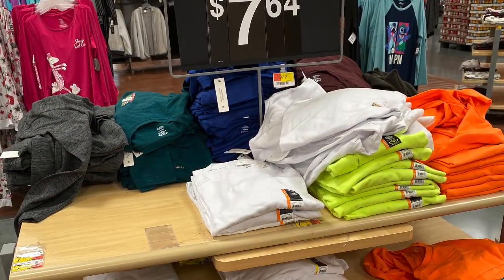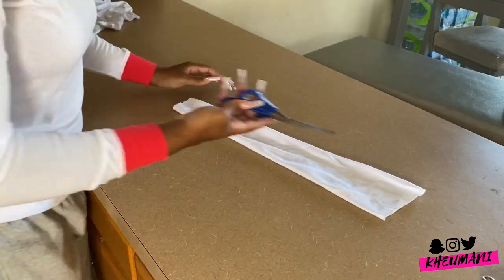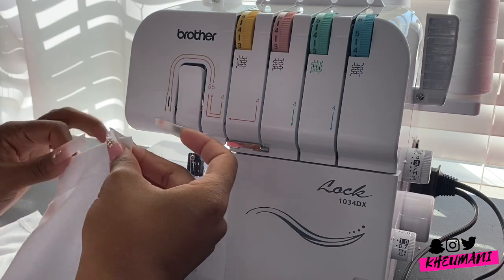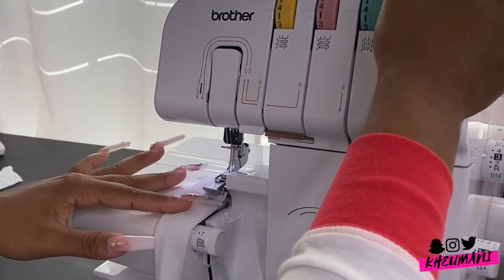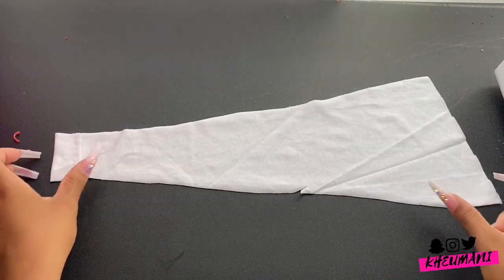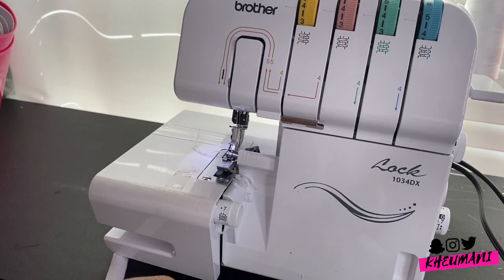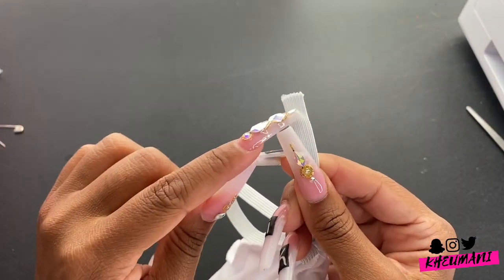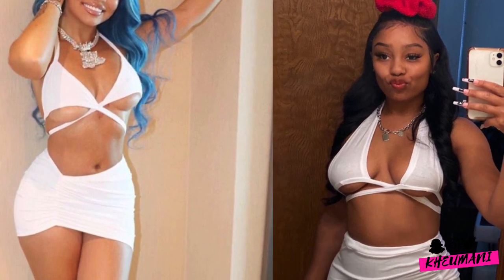DIY'ing CELEB LOOKS FOR CHEAP | MULATTO | THRIFTED TRANSFORMATION VIDEO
Im backkkkkk, did y’all miss me???

instagram/ twitter/ facebook/ snapchat- kheumani